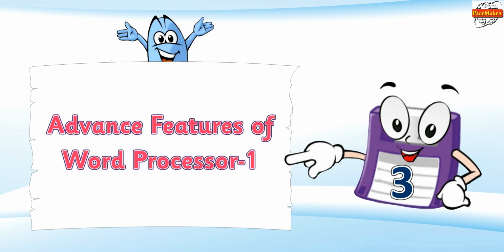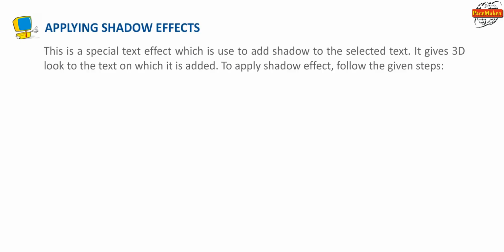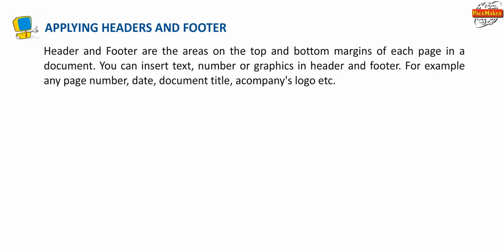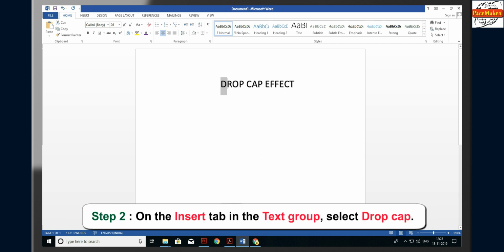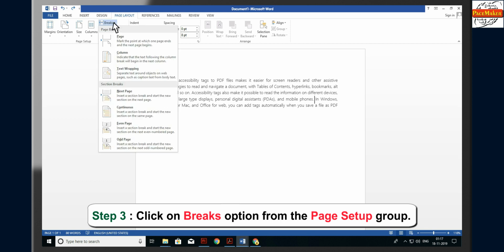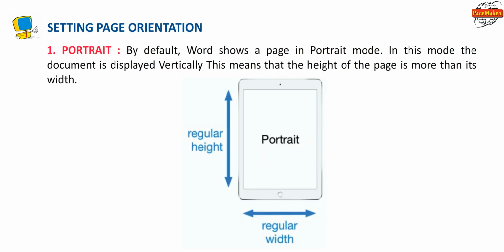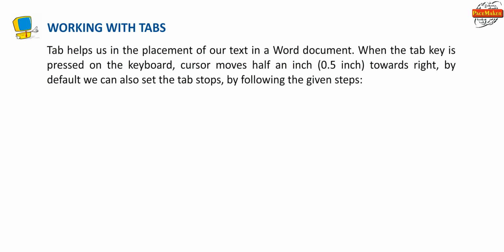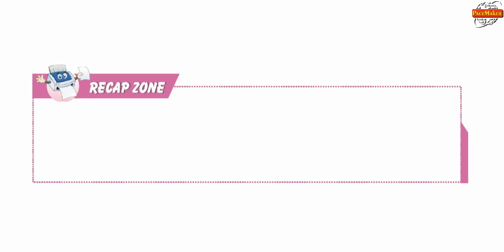ASSET COMPUTER 5 CH 3 ADVANCE FEATURES OF WORD PROCESSOR 1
COMPUTER E LEARNING